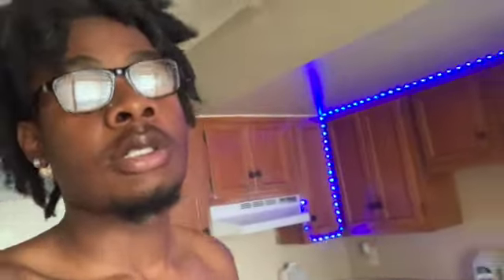PUTTING UP 32 FT OF LED LIGHTS UP